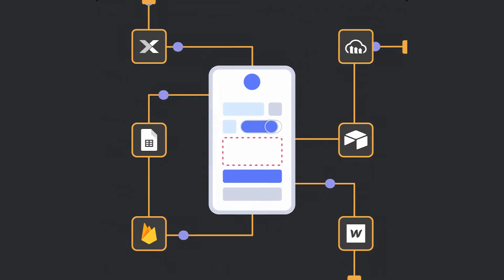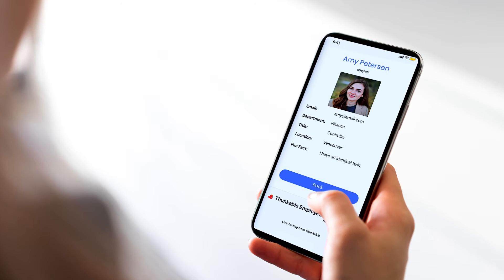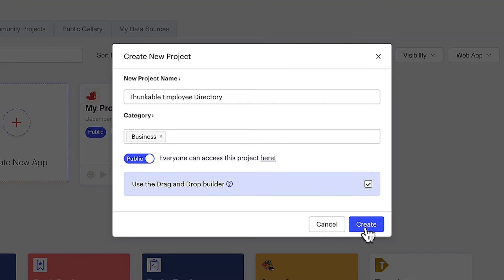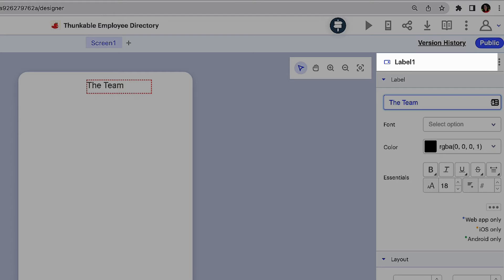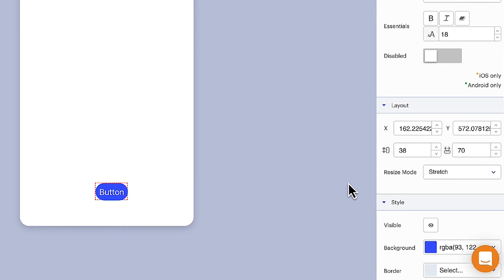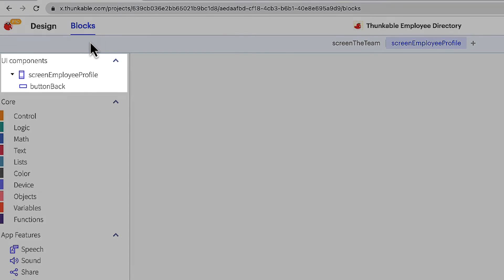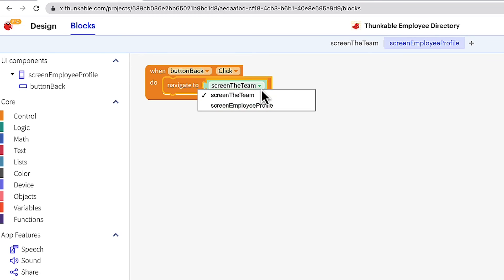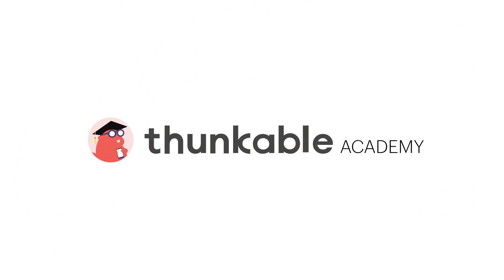Getting Started with Thunkable (1 of 4)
By the end of this Thunkable platform overview, you will have designed, developed, and tested a simple app that allows users to navigate from one screen to another.

0:00 Introduction and learning objectives
1:24 Create a new app
1:59 Add UI components and screens
4:20 Add functionality with blocks
5:48 Test with web preview
6:02 Wrap-up and learning objectives